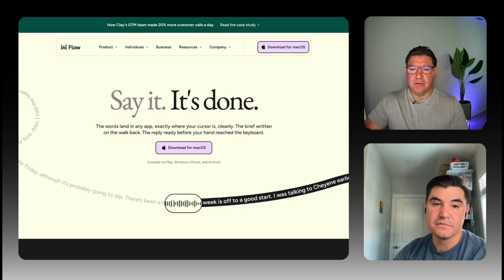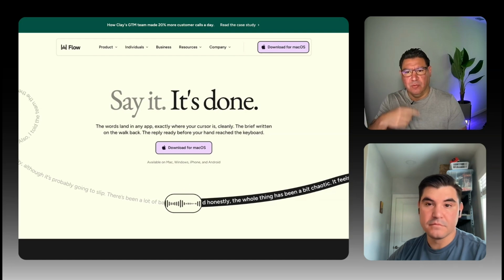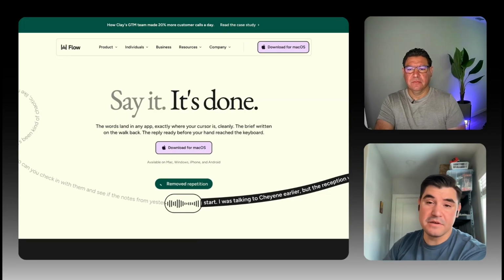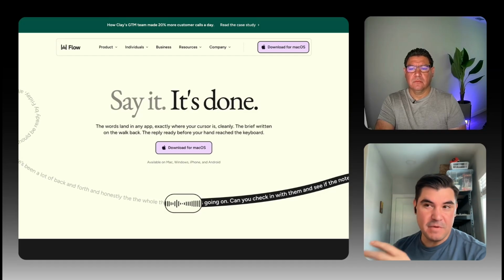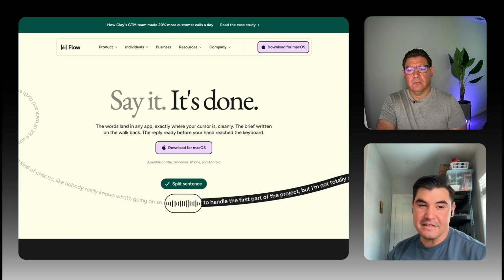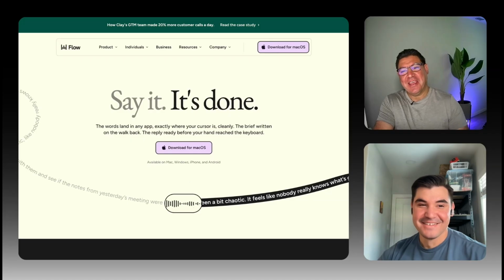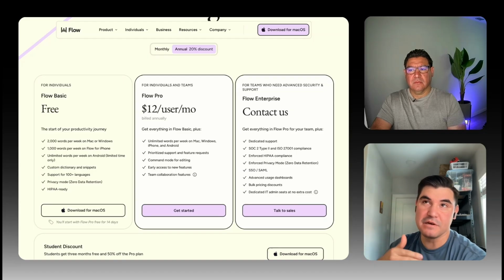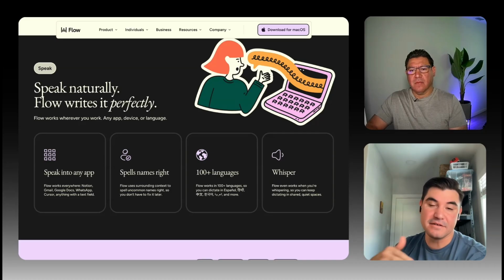What is WisprFlow ? | Explain This Podcast S1E1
🧠 Most people still think AI starts and ends with typing prompts into ChatGPT.

For us, the real shift happened when we stopped typing altogether.

In this episode of Explain This, Daniel Rivera and Carlos Rios break down how Wispr Flow completely changed the way they work by letting them think out loud at full speed. What started as “better dictation” quickly turned into something much bigger: faster workflows, less friction, and a completely different relationship with AI tools like Claude and ChatGPT.

It feels like iPhone dictation if it actually understood what you were trying to say.

⚡ In this episode:
• Why typing slows most people down
• How voice AI removes friction from creativity
• Speaking directly into Claude and ChatGPT
• Why momentum matters more than perfect prompts
• The real reason most people get stuck using AI
• How voice workflows help eliminate the blank page problem
• Why this became one of the few AI tools we genuinely can’t imagine working without

We also get honest about the part nobody talks about:

Once you experience working at the speed of your thoughts, it’s really hard to go back.

🎙️ If your brain moves faster than your keyboard, this episode is for you.

⏱️ TIMESTAMPS

00:00 — Wispr Flow Overview
00:11 — Speed and Accuracy
00:13 — AI Captures Intent
00:17 — Workflow Acceleration
00:32 — Worth Paying For
00:43 — Final Verdict: Faster Work

🎧 Real conversations about using AI in everyday life and work.